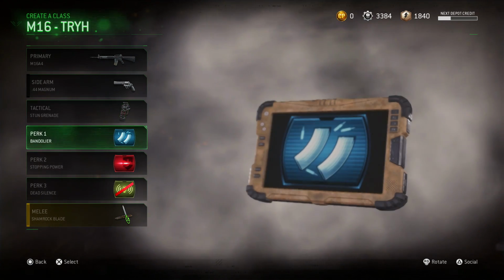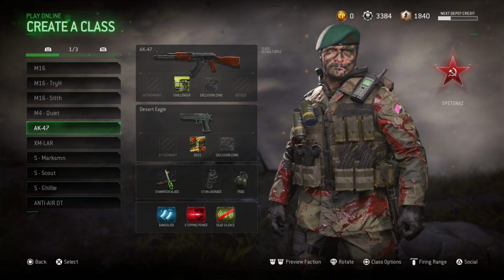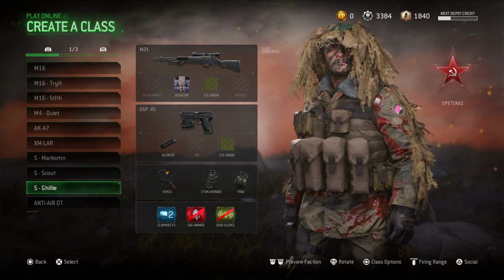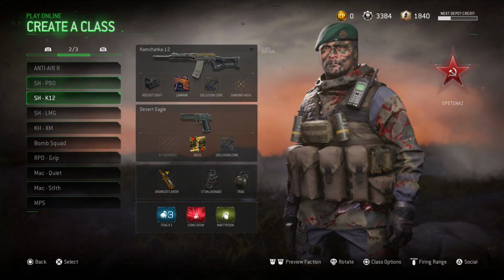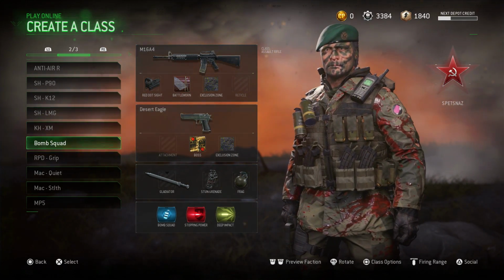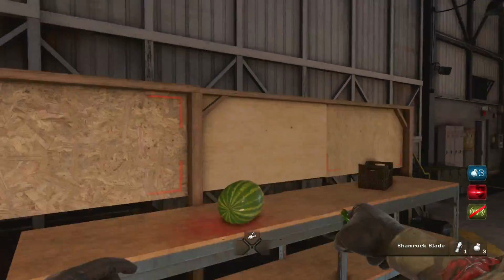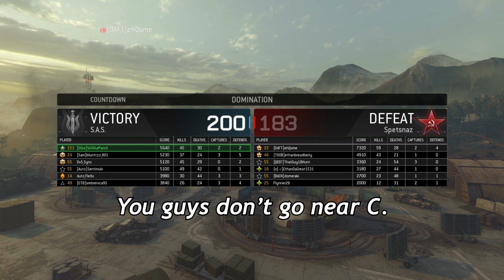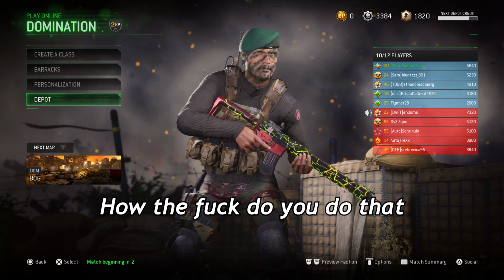Modern Warfare Remastered: A Class for Every Situation! (25 Custom Class Ideas / Suggestions)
I skipped over all my custom classes in the most recent prestige recap video, so this video goes through all of my choices in depth.

I've never made a video about singular custom classes because I think people know what to do without watching a video about the "best class". Perhaps, however, seeing all of the 25 classes I put together for all situations, maps, and gamemodes will provide you with some ideas for your own classes.

Keep in mind that not everything here is the absolute best class, these are just the perks and weapons I generally prefer to use.

Timestamps:
0:00 - Intro
1:38 - Assault Rifle classes - M16, M4, AK-47, XM-LAR
4:32 - Sniper classes - Barrett, M40 ACOG, M21
5:37 - Anti-Helicopter classes
6:22 - Shipment and Killhouse classes - P90, Kamchatka-12, RPD, XM-LAR
6:56 - A temporary Bomb Squad class, for the Return to Sender challenge
7:17 - LMG class - Grip RPD
7:31 - SMG classes - Mac-10, MP5, AK-74u, P90
9:02 - Funny rage guy loses a domination match and cares way too much about a public CoD match played with randoms

S0ur PSN: SirS0urPatch